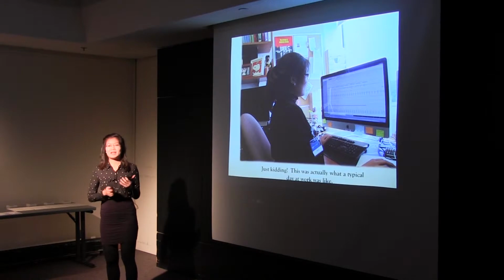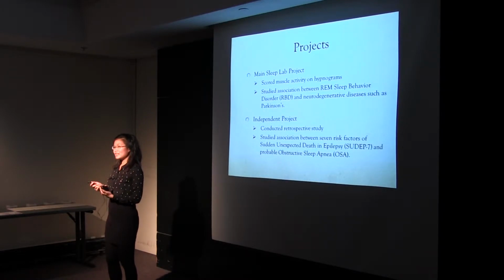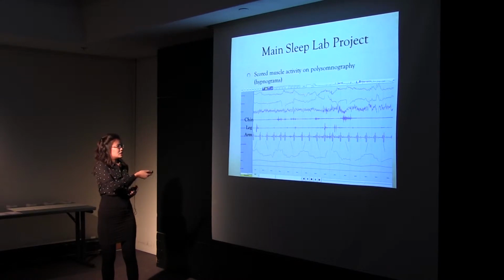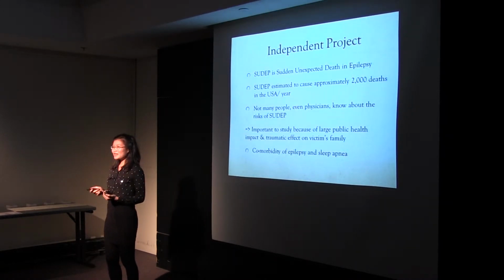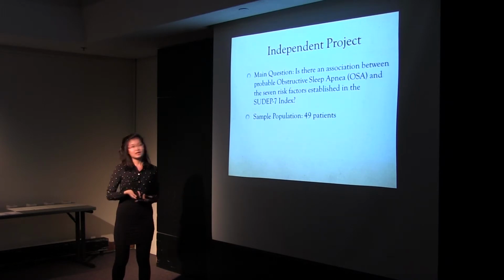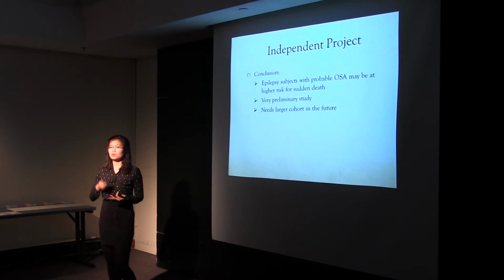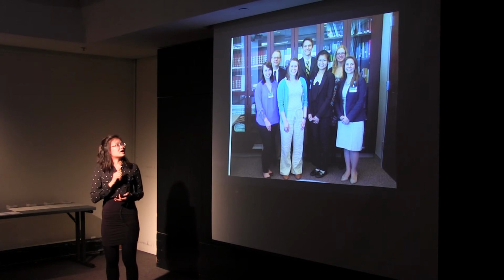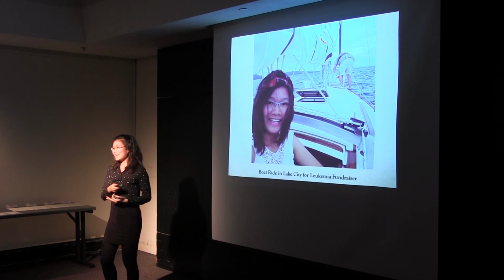Thao Luu '16 - Becker Fellow in Neurology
Cornell Fellows Program
Site: Mayo Clinic
Location, Rochester, MN